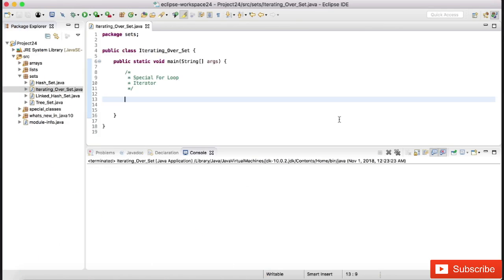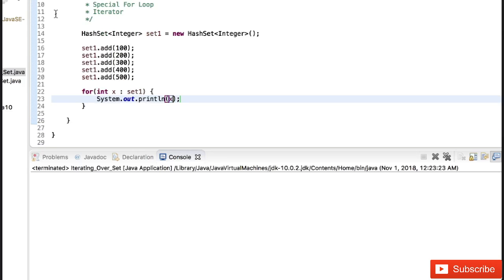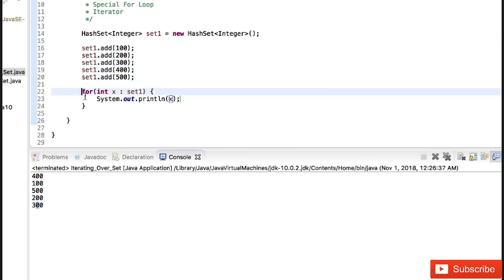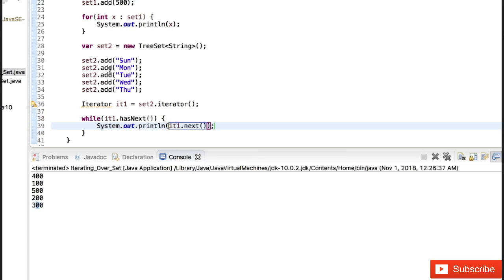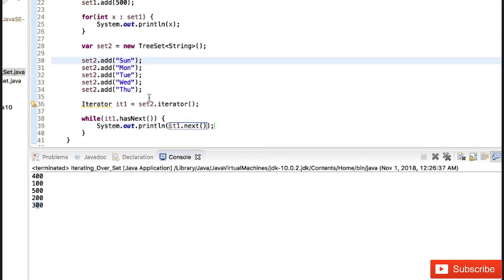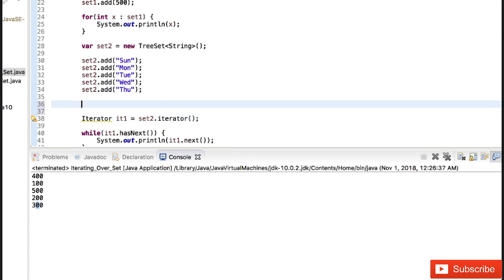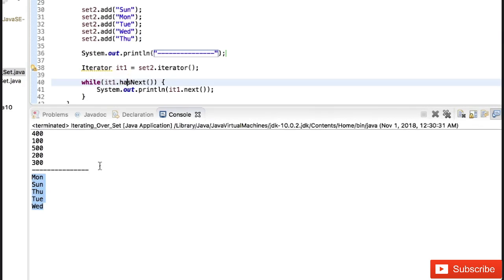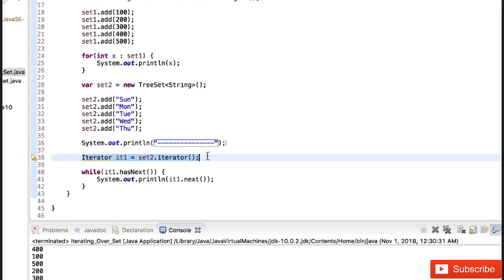How To Iterate Over SET in java || Iterating over sets || java tutorials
Hello everyone..
In this session let us look at how to Iterate Over sets.. As we saw in the case of list, we can use a modified for loop to iterate over a list or we can use the list iterator. Now in this case Also we can use the Modified For Loop, Special For Loop to quickly iterate over a set. And also we've an iterator that we can use. So let us see both of these concepts.